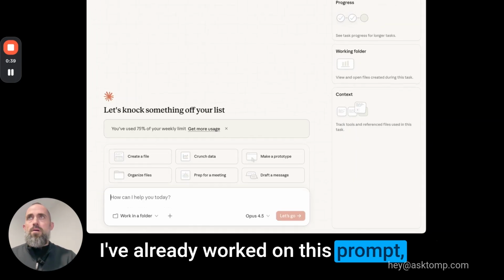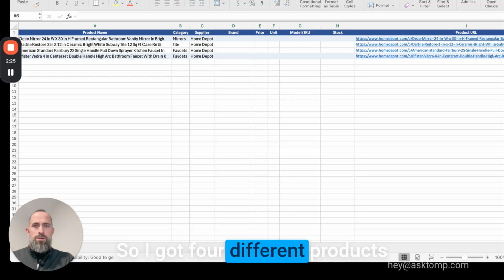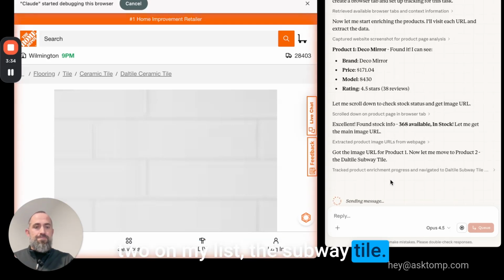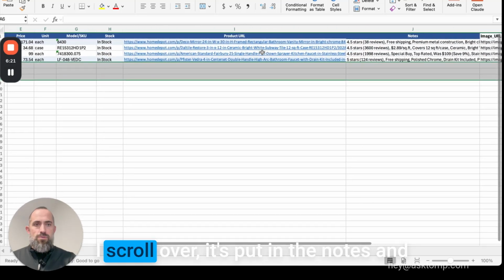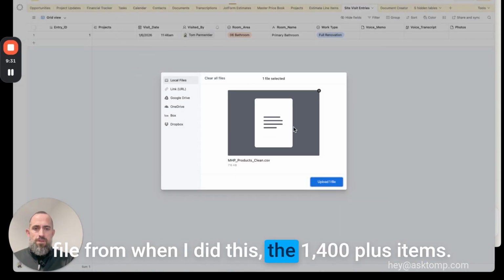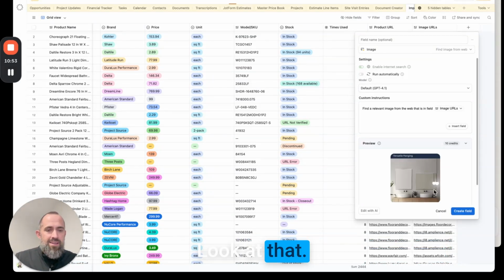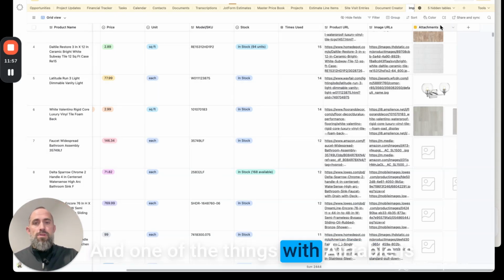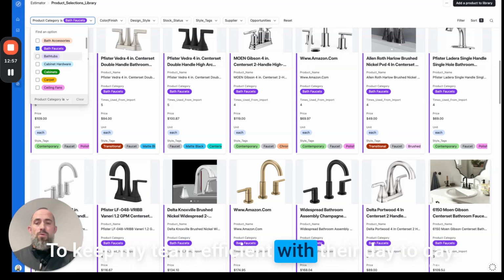A Spreadsheet is a List. A Database is a Brain.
Last video, I cleaned up 1,400 products from years of projects. But that data is still dead. I don't know what's in stock. I don't know current prices. I don't even know if half these products exist anymore.

Every time my team has to manually search for a product, load the page, check availability. That's time I'm paying for.

Today I show you how I brought this data to life using Claude Cowork while I slept. Then we import it into Airtable and use AI Field Agents to auto-download product images.

WHAT YOU'LL SEE:
- The dead data problem: a clean spreadsheet with no live info
- Live web scraping with Claude Cowork
- Importing 1,470 products into Airtable
- AI Field Agents downloading images automatically
- The team interface: a visual product library

CHAPTERS:
0:00 - A Spreadsheet is a List
0:45 - The Enrichment Prompt
1:30 - Live Web Scraping
3:00 - The Enriched Spreadsheet
3:30 - Importing to Airtable
4:00 - Field Agents: Auto Images
5:00 - Building the Interface
6:00 - What's Next: The 4-Tool Stack

ABOUT THIS SERIES:
This is part 2 of The Real AI Playbook series. I'm Tom, and I run MaxHousePrice, a multimillion dollar home renovation business in the DMV. I'm sharing the actual tools and systems I use to run my entire company so you can spend less time on repetitive work and more time on what matters.

Video 3: 4 Tools Run My Entire Company.  No Developers.

Claude Cowork (The Hands): Claude.ai